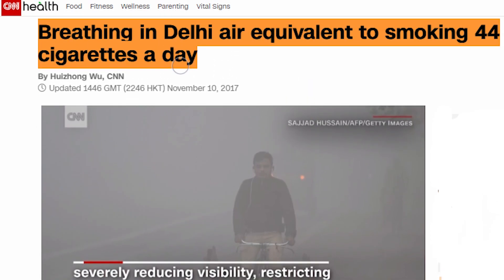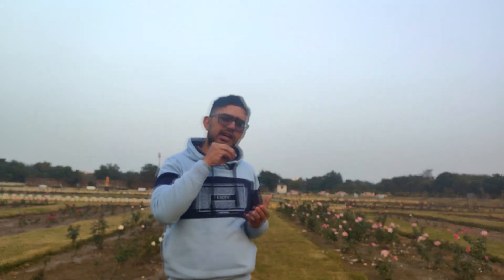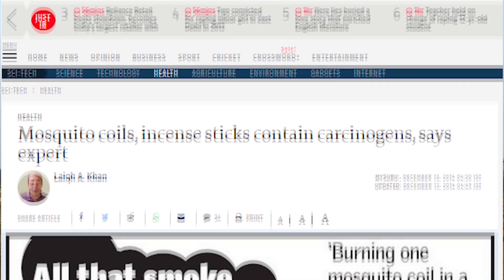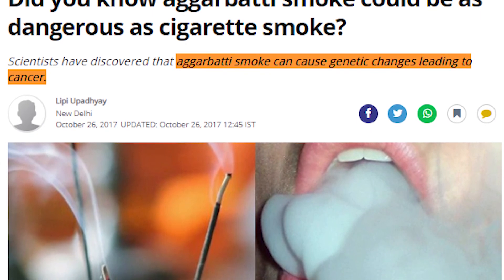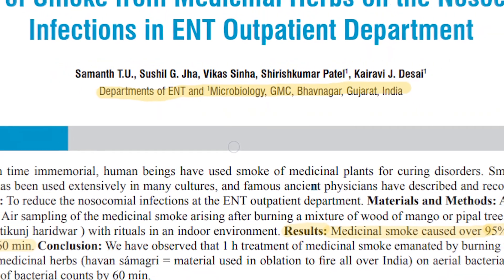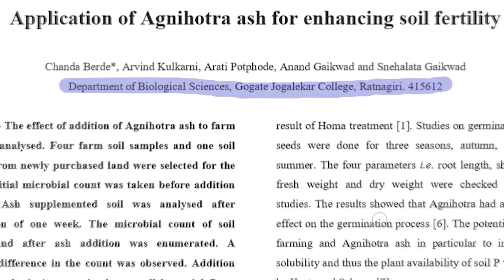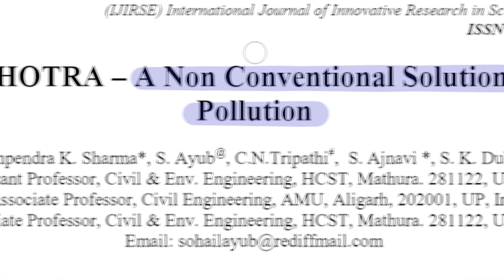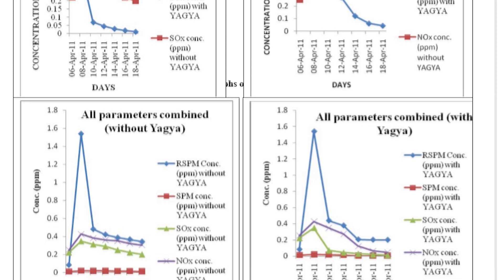Air Pollution - Quick Facts & Solution || प्रदूषण खत्म करने का अनोखा तरीका || Join The Revolution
00:34 Importance Of Air
00:53 Constituents of Air Pollution
01:10 Facts
02:43 Indoor Air Pollution Is More Dangerous
03:05 Causes of Indoor Pollution
03:34 Research on Incense Sticks
04:47 Solutions
06:11 Most Effective Solution to Pollution (Must Watch)
08:10 Researches On Most Effective Solution to Pollution
09:04 Important Research

Quality of air, quality of life.
It has been proven that air quality affects human health. Living in a pollution-free environment signifies a better quality of life, but do we really know how air pollution affects us and which parts of our bodies are damaged by each kind of polluting particle?

Air pollution causes around seven million deaths a year worldwide. Growth and concentration of the population in cities, as well as the way in which we consume energy in urban areas through transport or heating and air conditioning systems, among others, result in the emission of huge quantities of gases that are harmful to our health.

How does air pollution affect our health?

Our physical and psychological wellbeing is affected differently by the kind of air pollution we are exposed to. There are many organs and bodily functions that can be harmed, the consequences including:

Respiratory diseases

Cardiovascular damage

Fatigue, headaches and anxiety

Irritation of the eyes, nose and throat

Damage to reproductive organs

Harm to the liver, spleen and blood

Nervous system damage.

Urban populations are more exposed to suffer the effects of air pollution and, in this context, people who are already ill are particularly vulnerable, as are children and the elderly.